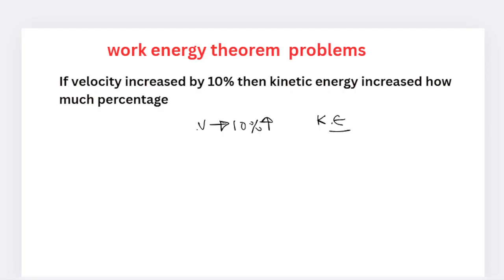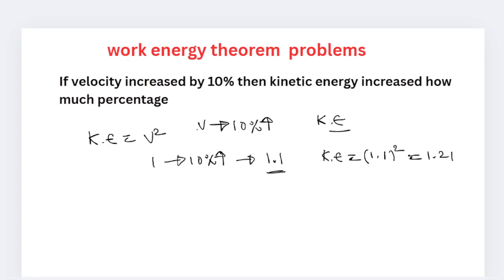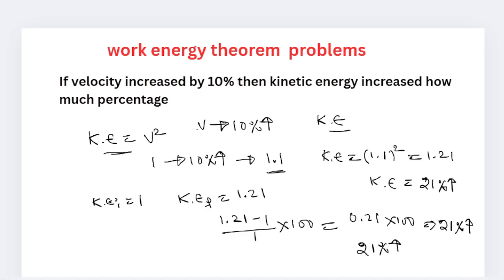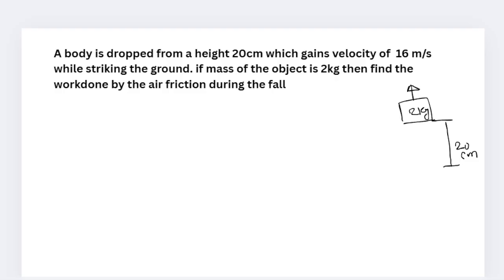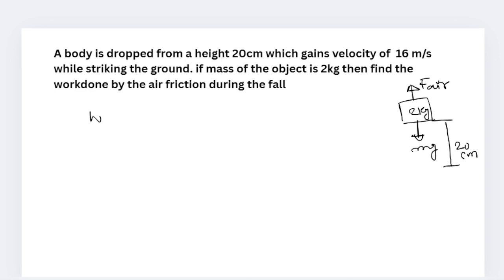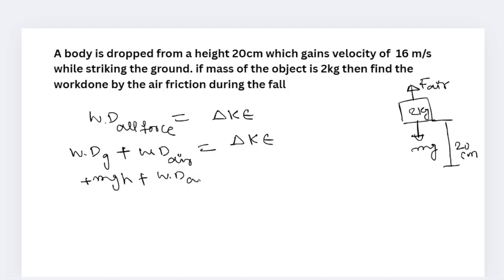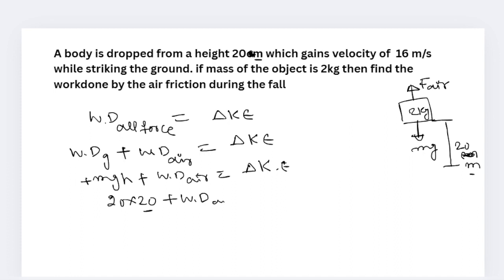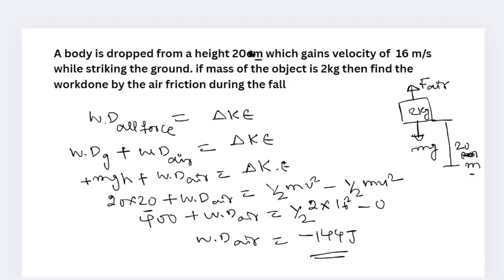Work energy theorem problems